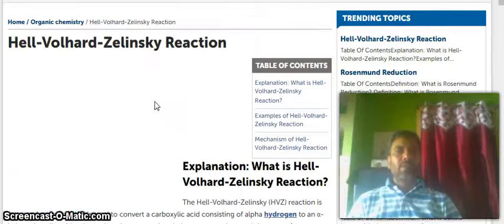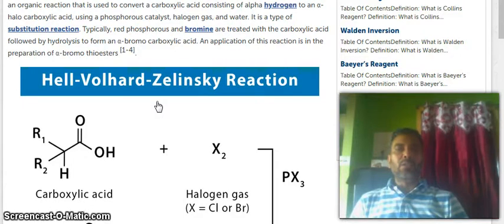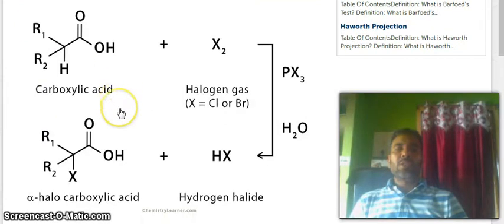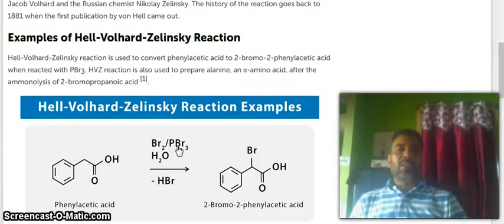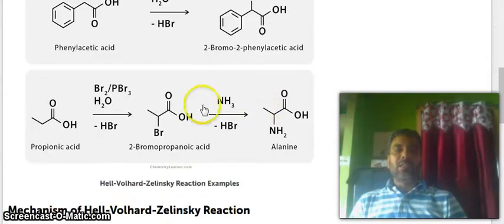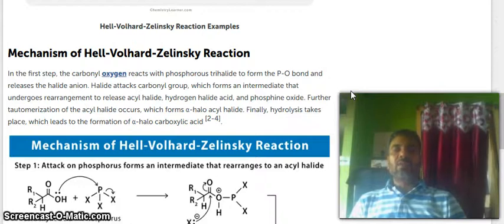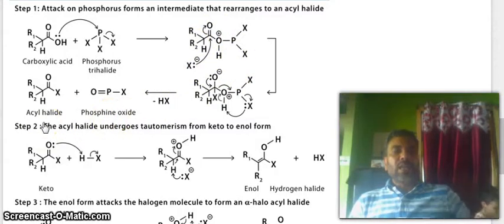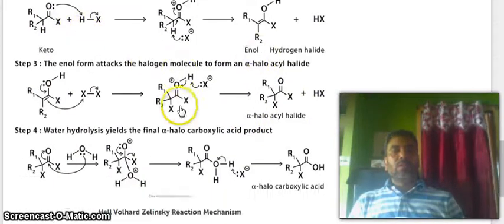Hell Volhard Zelinsky Reaction